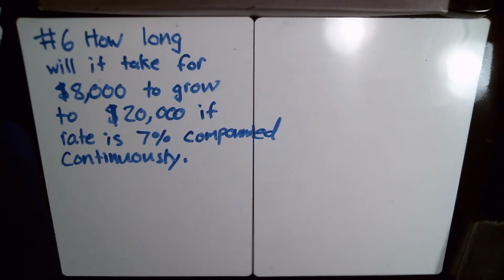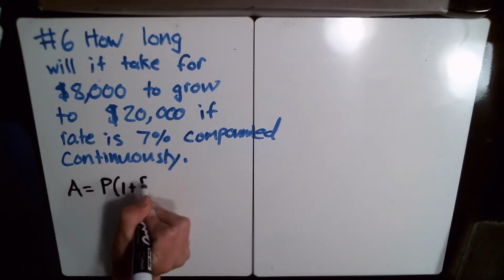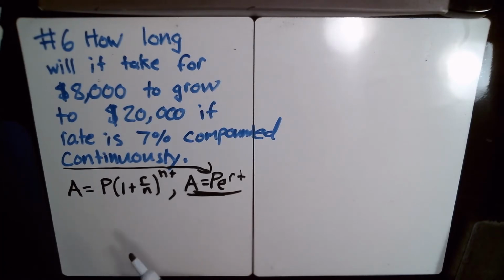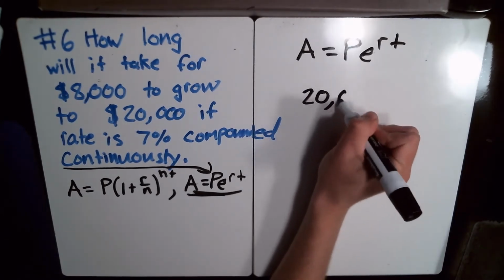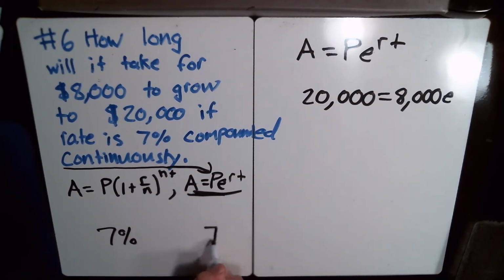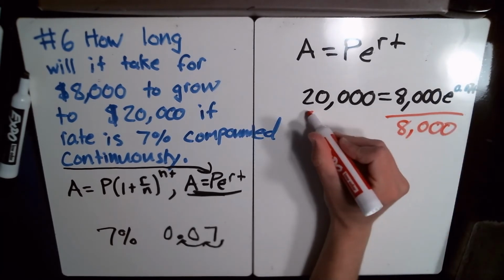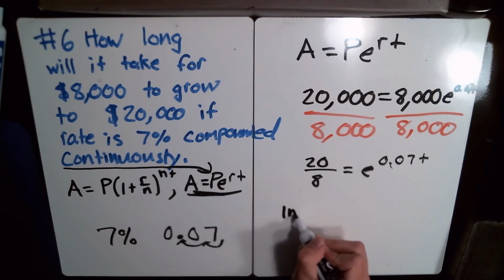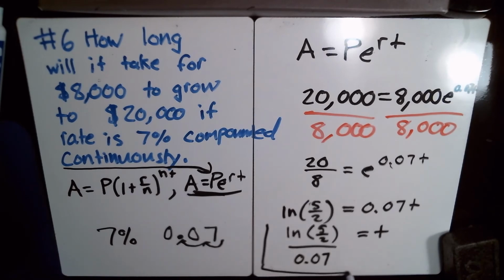Ch 4 Review #6